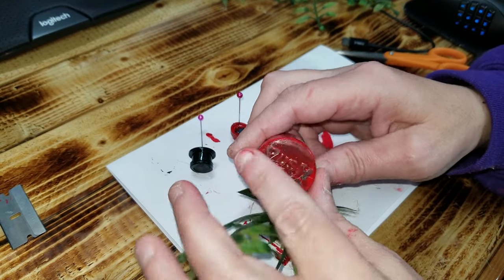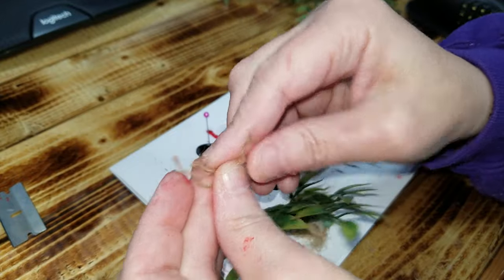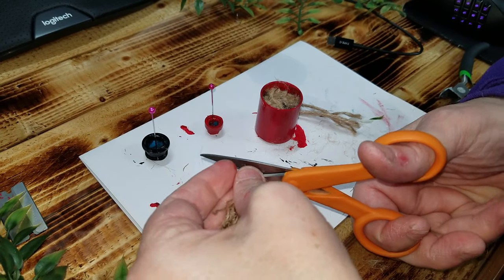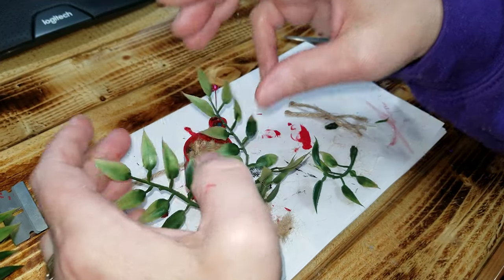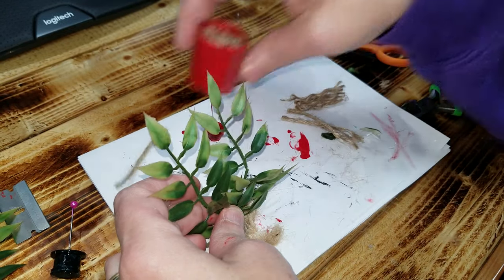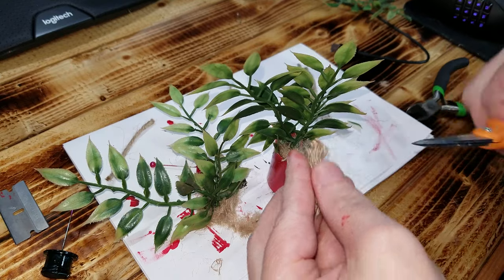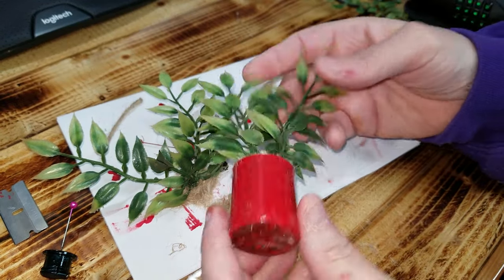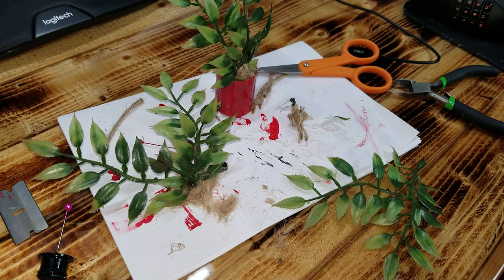Dollhouse Plant Moss (RAW UNEDITED)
RAW UNEDITED videos means you get to see it as I go with no cuts or edits in the video.

This video will show you how to make moss for your dollhouse plant using my twine.